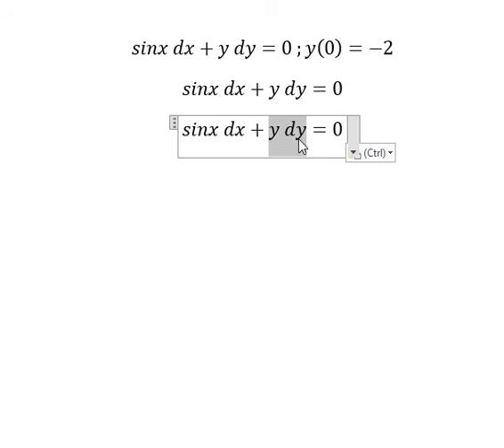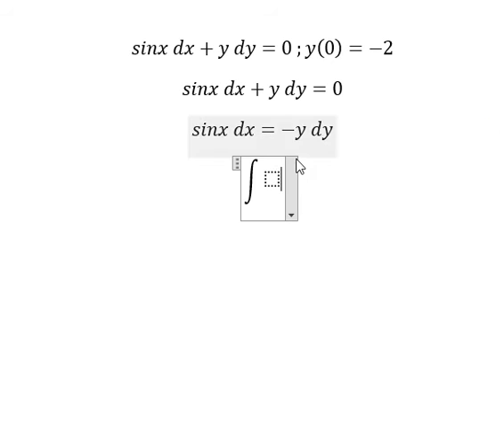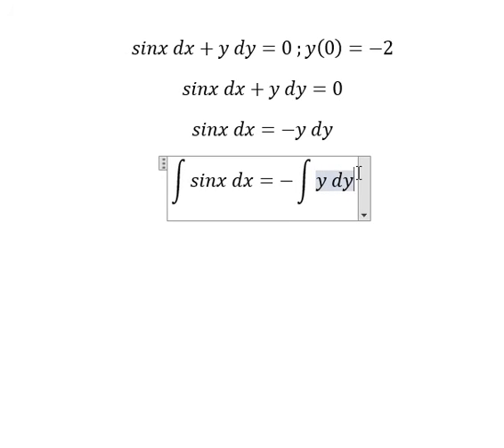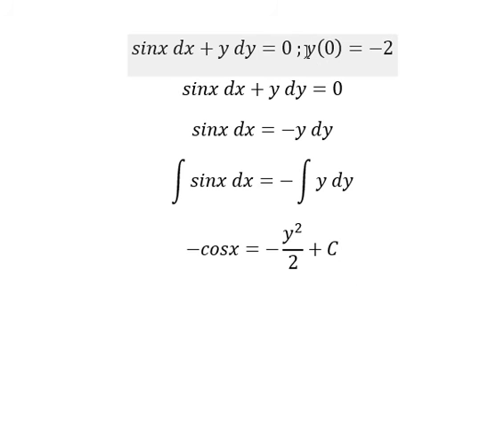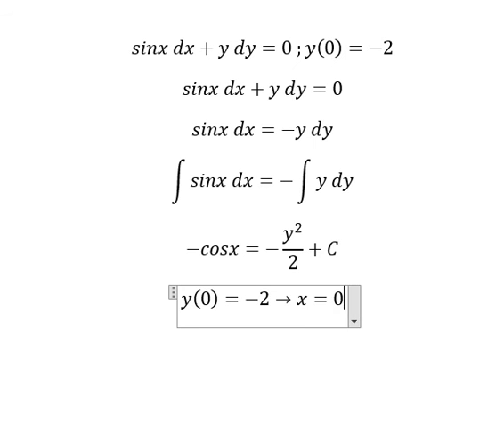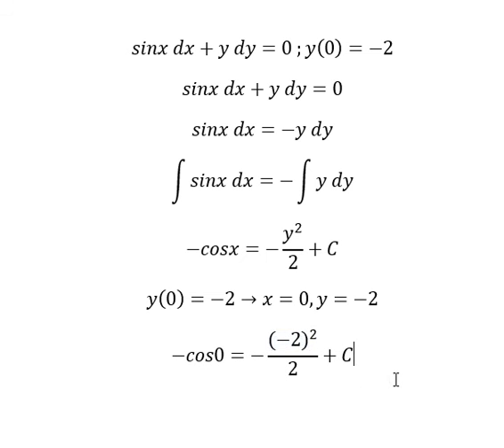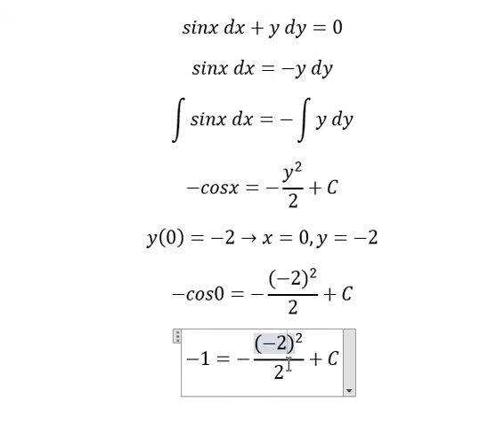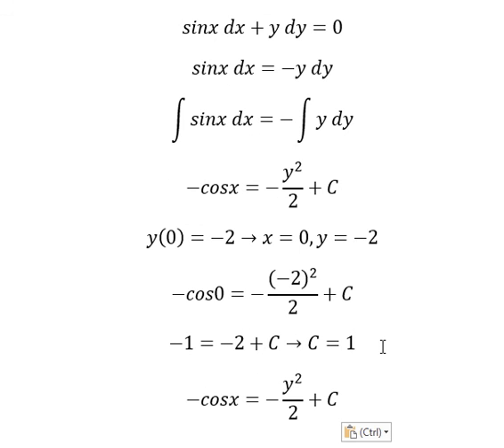Calculus Help: Separable Differential Equations - sinx dx+y dy=0 ;y(0)=-2